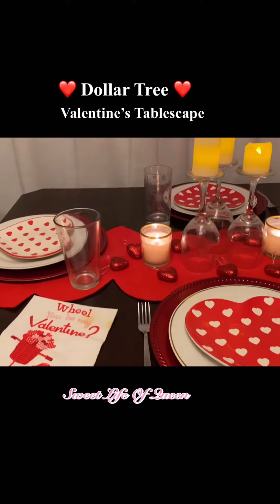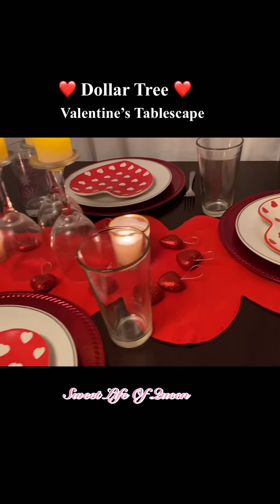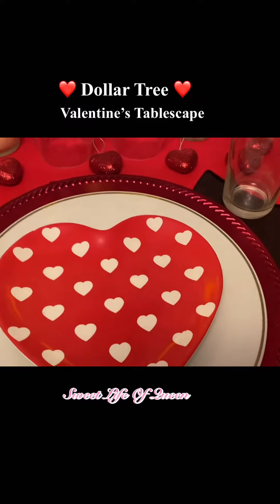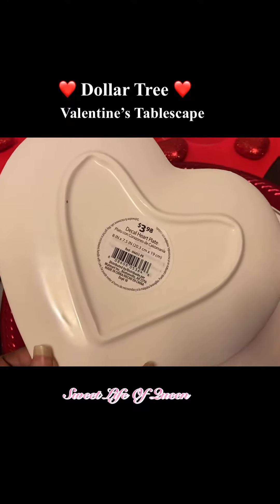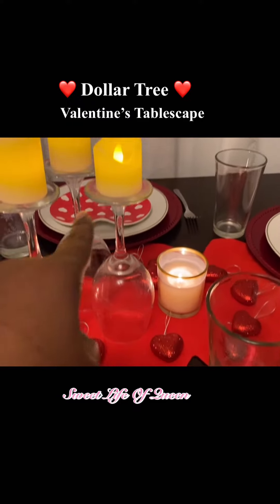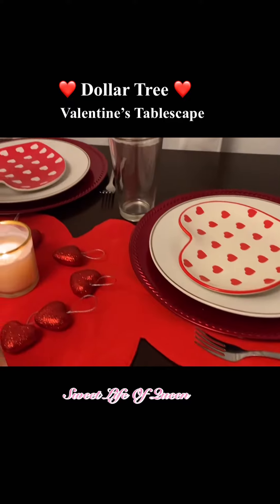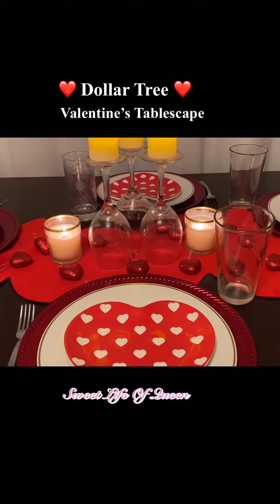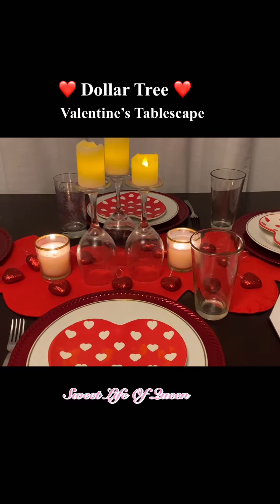Romantic Valentine’s Tablescape Dollar Tree & Walmart Edition